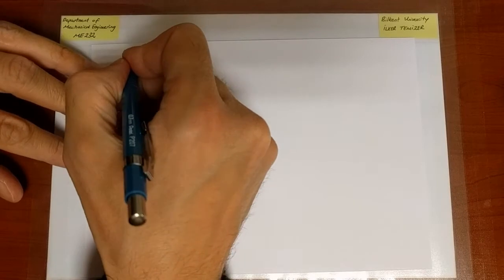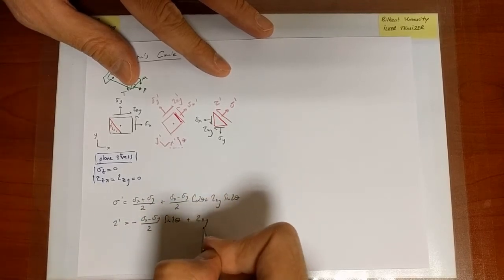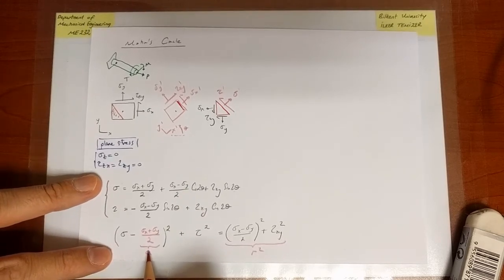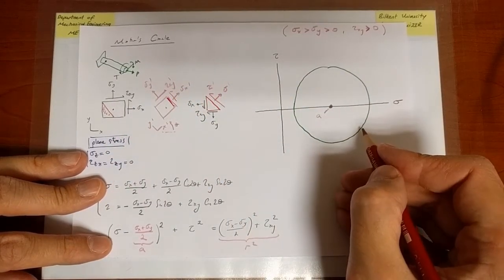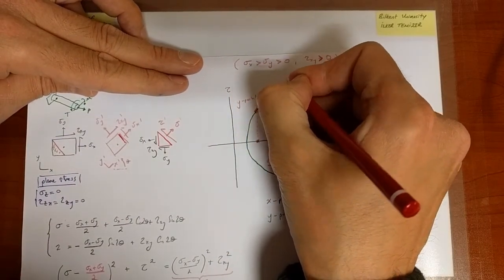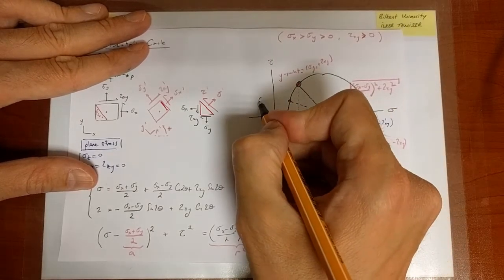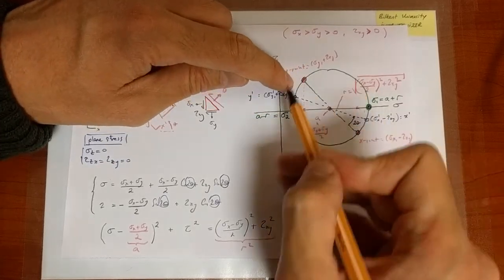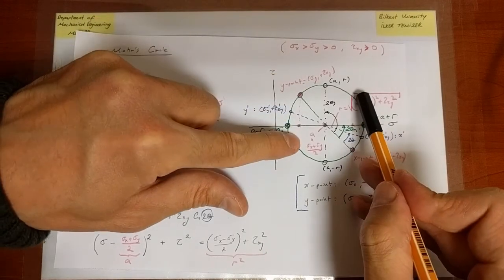Principal Stresses (Part 5)